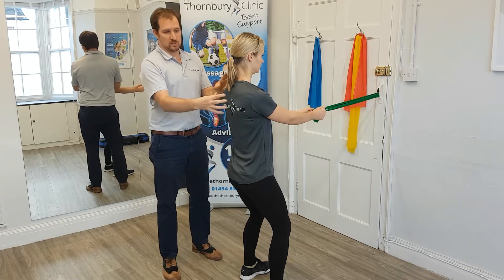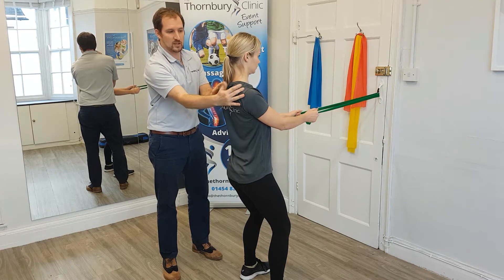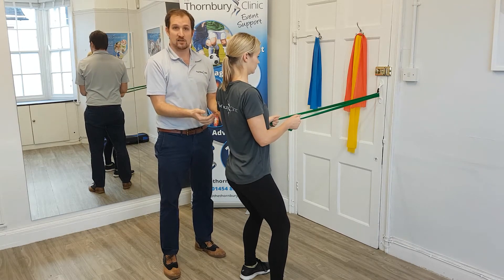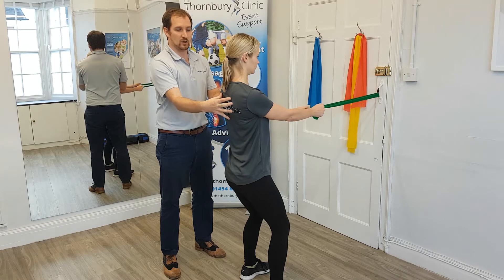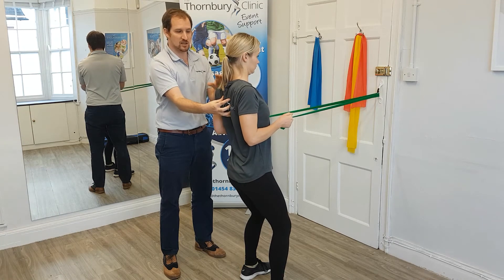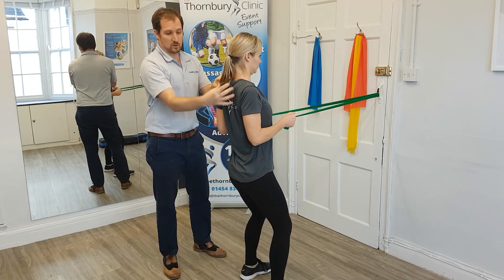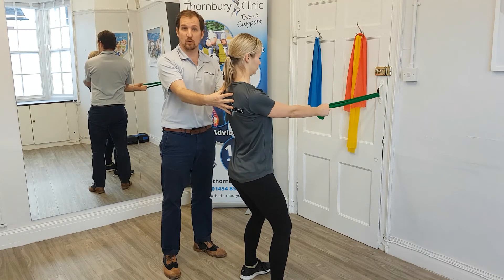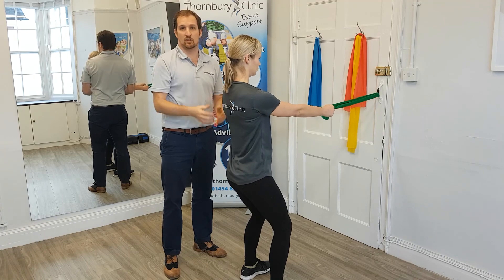Standing Shoulder Row